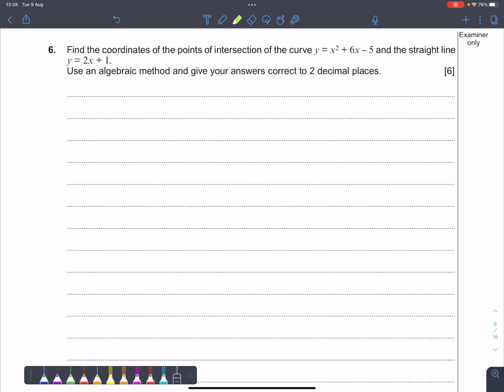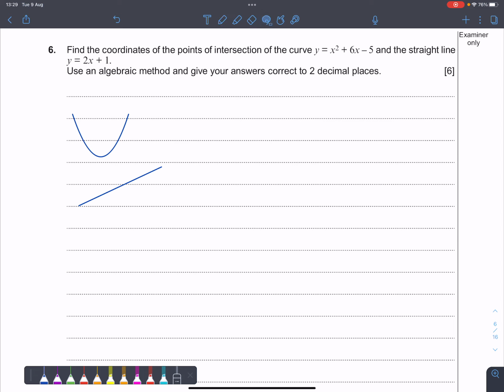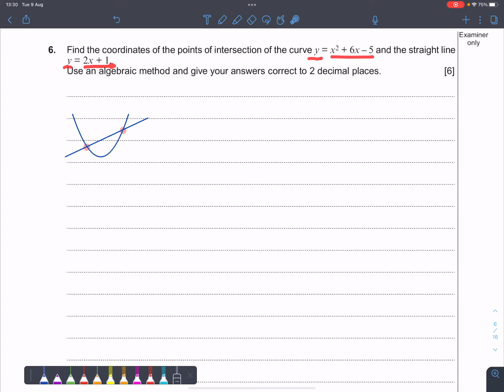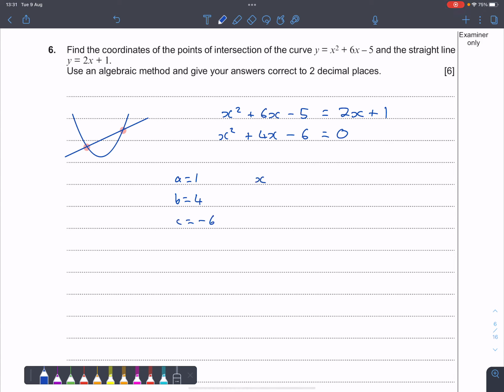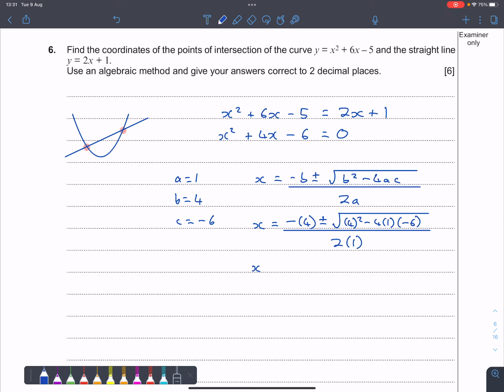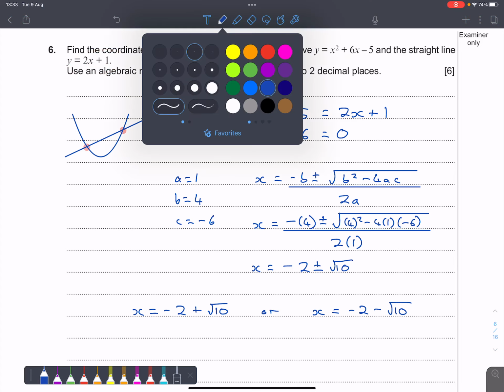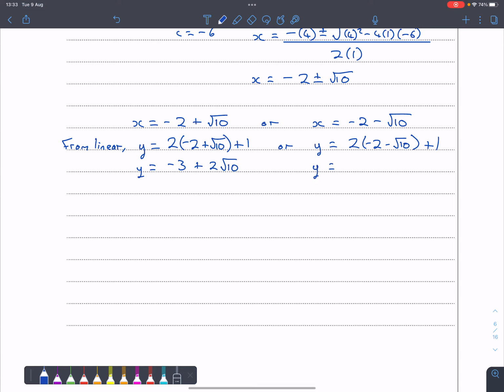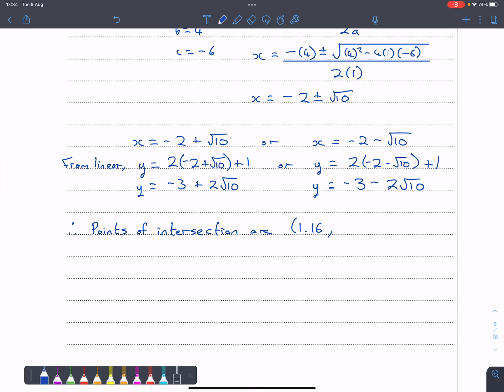Add Maths 2015 Question 6